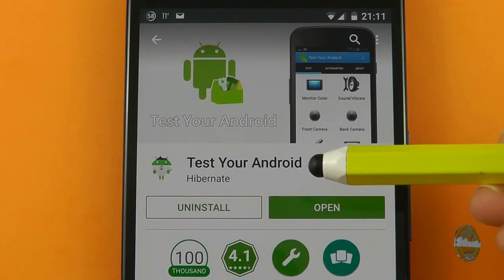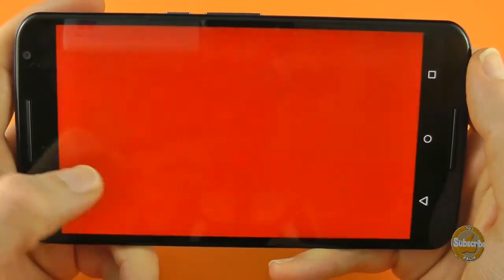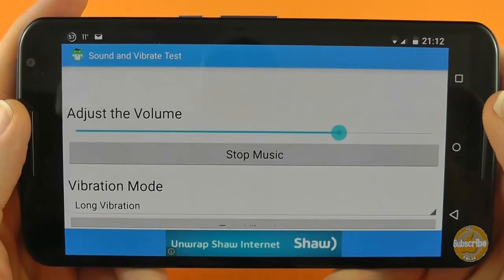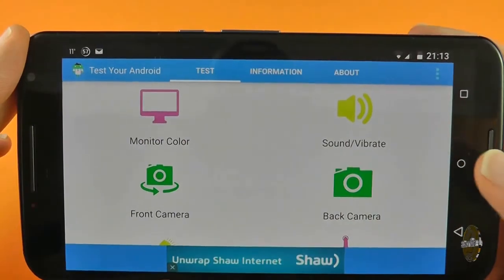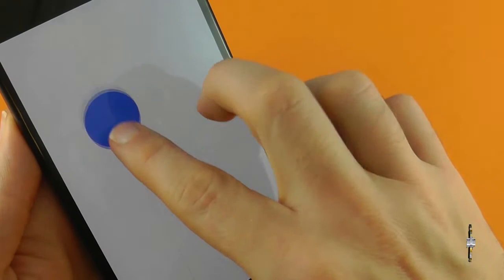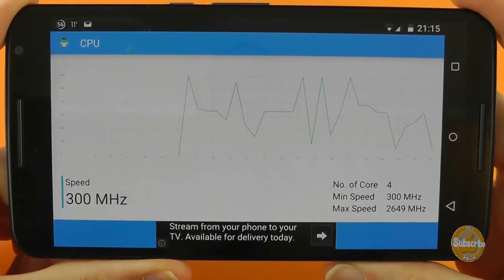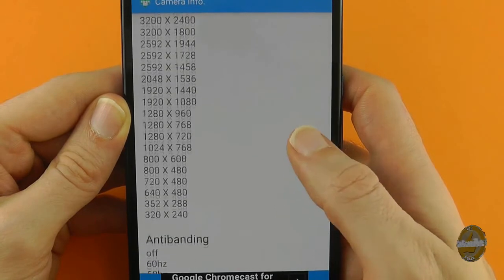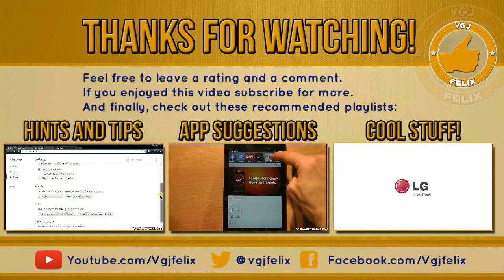One Damn Handy Android App - Android Test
Your Android device has tons of features and tons of technical information. Let Android Test open all this up to you in one, simple, application

Test Your Android is the one stop shop for making sure your smartphone or tablet is in perfect health.

It includes a series of tools that let you check out many aspect of the way your device operates and provides technical information for number crunchers amongst you.

Probably the most important thing is your screen and Test Your Android will cycle through colour ranges to let you check for light bleed and dead or stuck pixels. Thankfully none here on my Nexus 6.

Next up is a simple volume and vibration test.

There's also front and back facing camera tests along with a Compass to check the health of your GPS, a touch drawing board and multi-touch feature.

Now, you maybe wondering what the point is of all these silly, simple tests. Well the truth is some applications misbehave and if your screen doesn't look right or the sound is distorted, Test Android act as your control centre. If it works here it's likely to be a particular app or setting and not the device itself.

Beyond physical tests, Test Android includes a whole battery of information sets that range from giving you information about your current wifi settings and strength to a system monitor. It will give you battery information, Android Version details and pretty much anything else you can think of to do with your device.

I've only shown you some of the highlights in this quick video, so the best thing to do is download Test Android and see what else is available. It's a fantastic free application and it should be an essential reference tool to keep in your utilities folder on your smartphone or tablet.